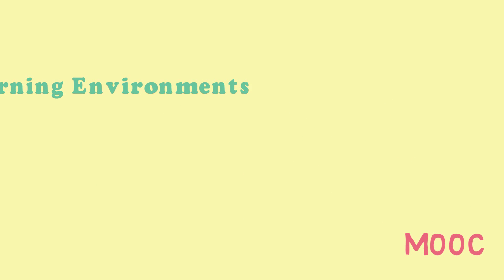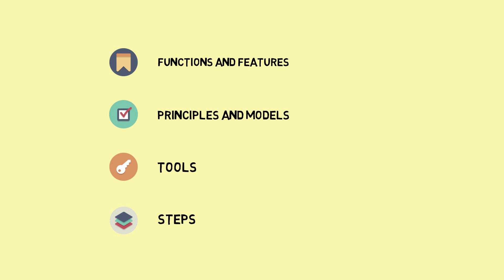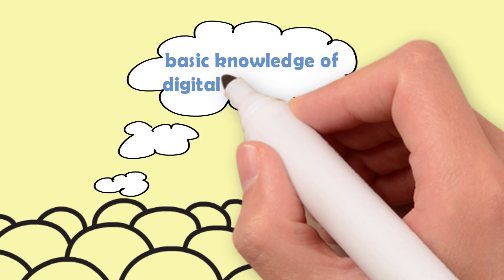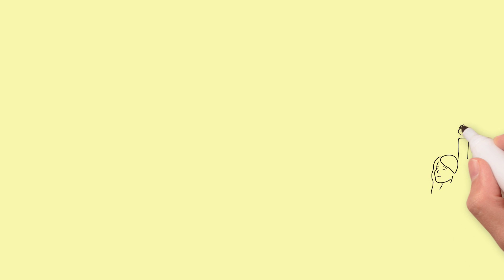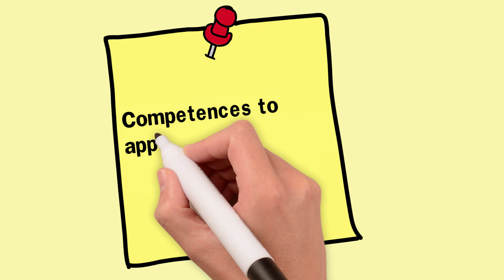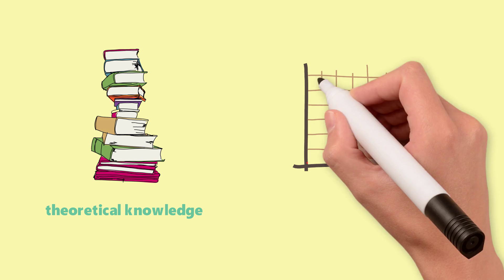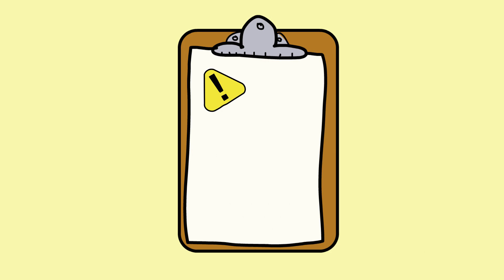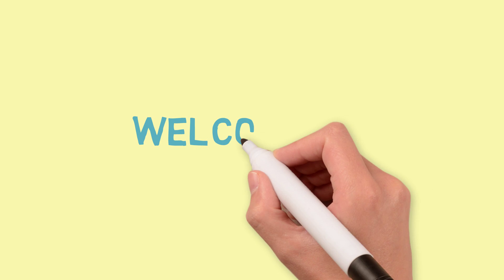MOOC E-Learning Design introduction and welcome video (VUB MOOC)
Welcome and Introduction of the MOOC course on "E-learning Design" (VUB MOOC)